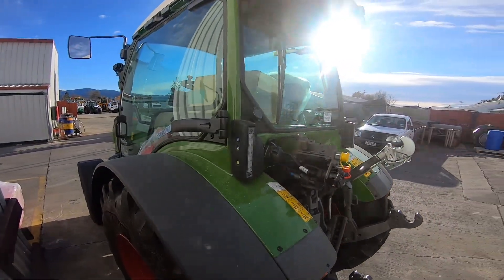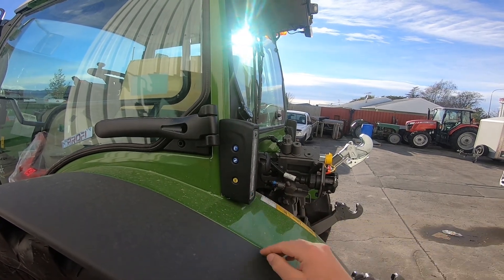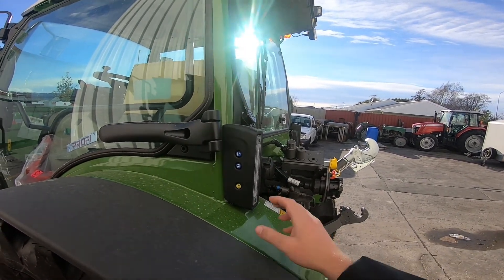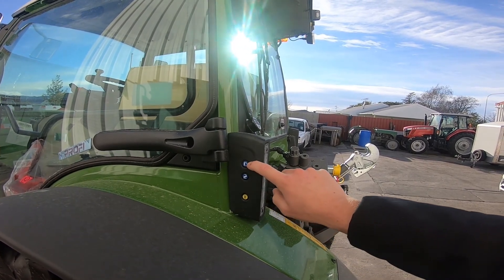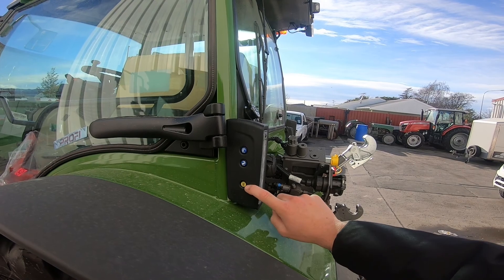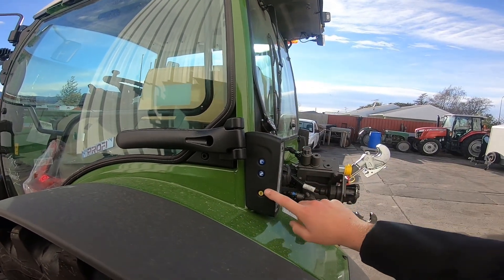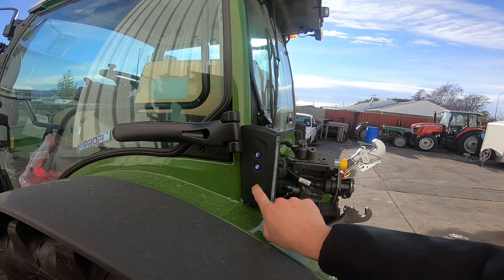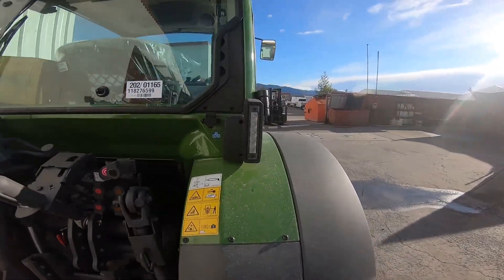Fendt 200 VFP G3 Rear linkage buttons